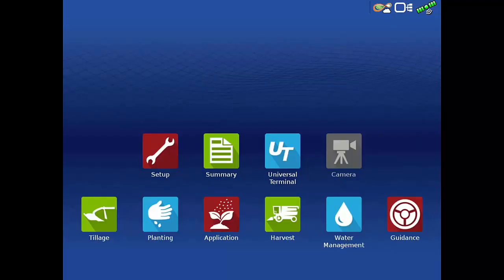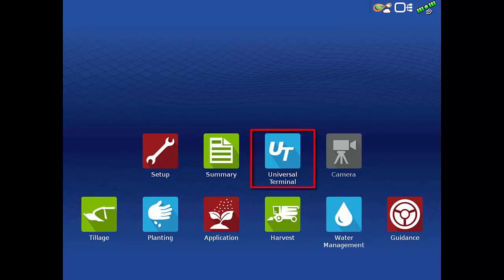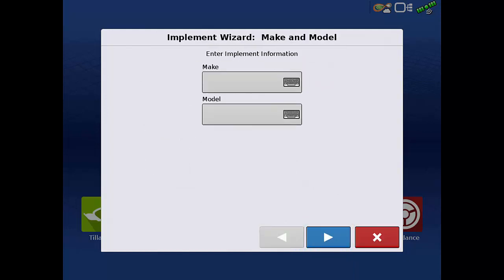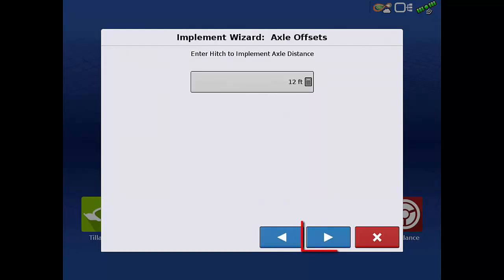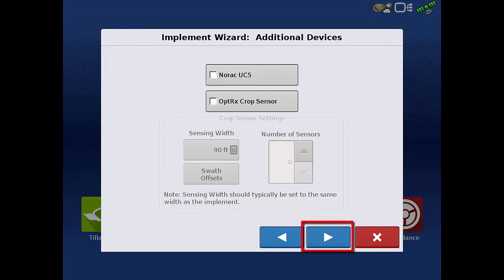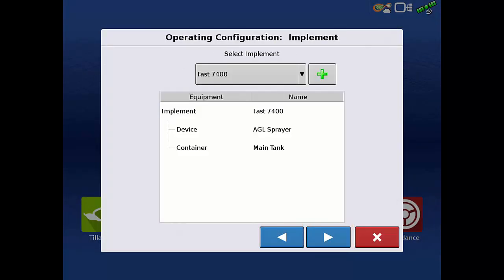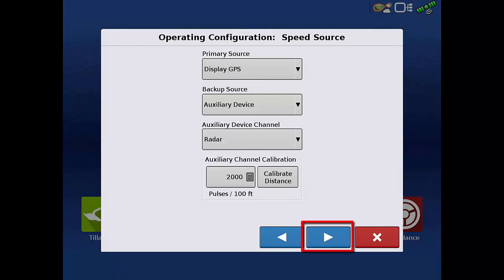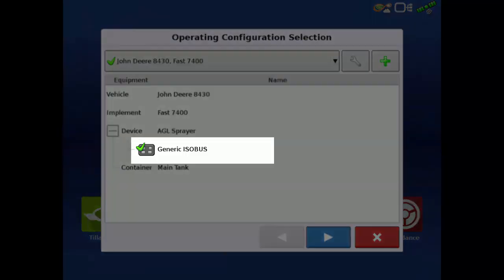Building an ISOBUS Load N' Go Configuration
In this tutorial, we will explain how to set up a display configuration using the ISOBUS Load N’ Go feature of the InCommand® displays.